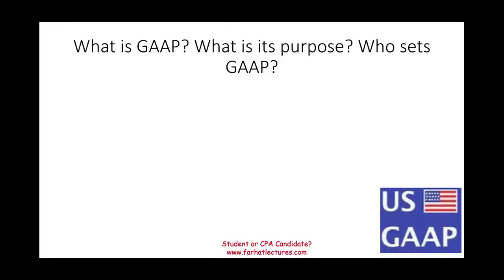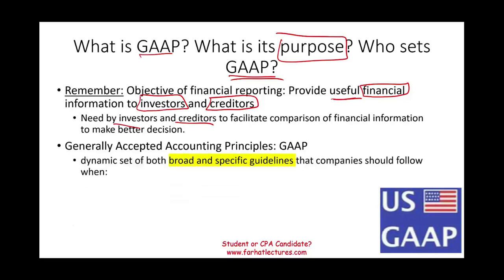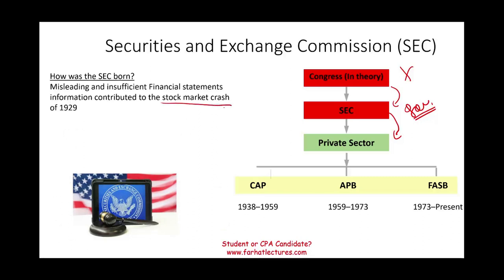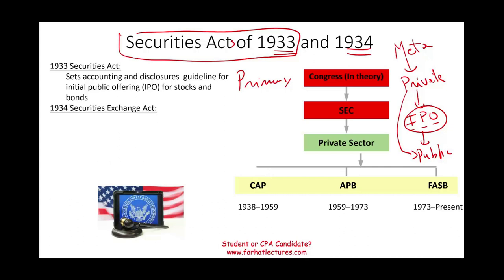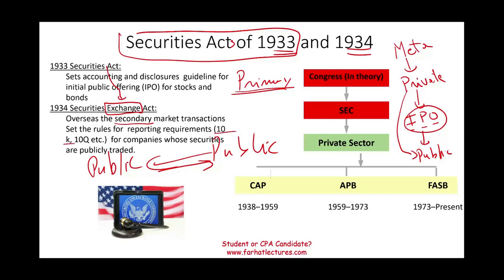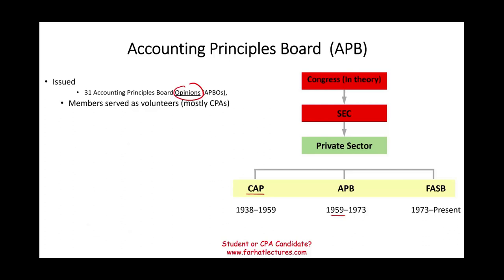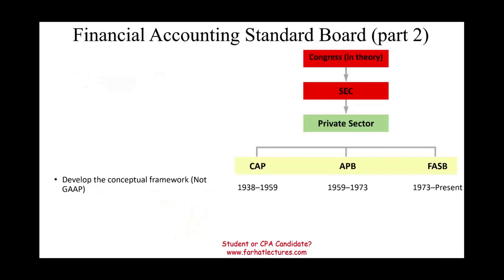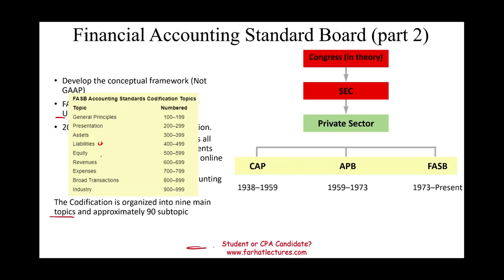What Is GAAP? Explained. CPA Exam and Intermediate Accounting. 🚀🚀🚀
Generally accepted accounting principles (GAAP) refer to a common set of accounting principles, standards, and procedures issued by the Financial Accounting Standards Board (FASB).